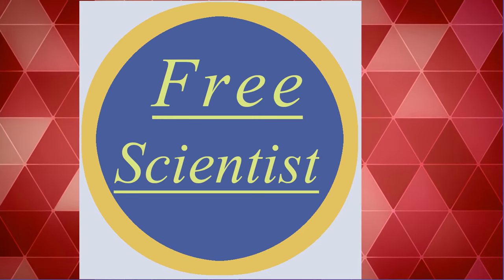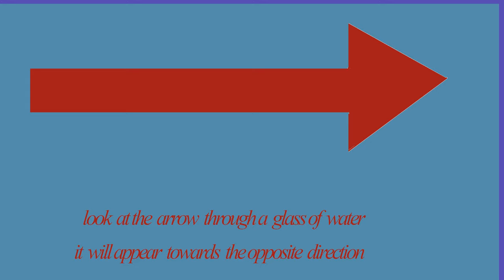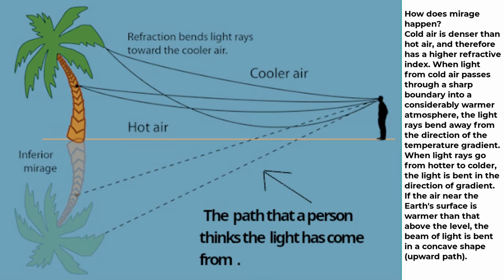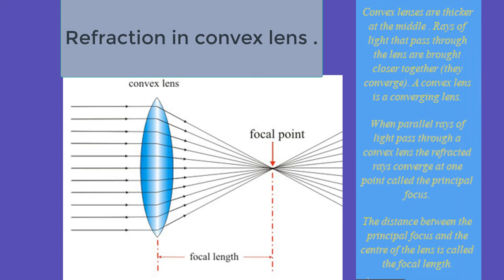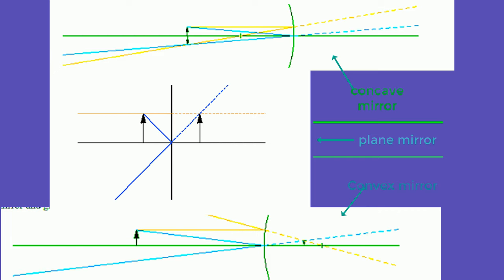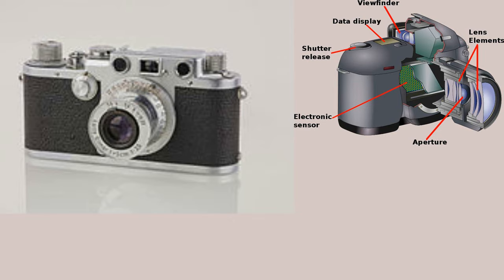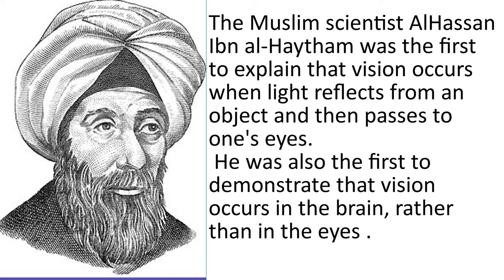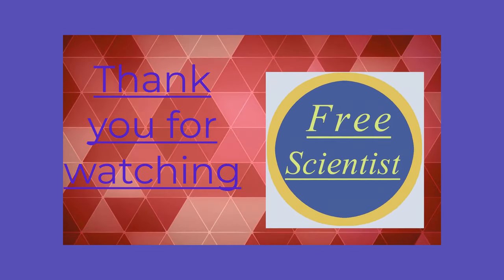A video about optics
A video about reflection and refraction of light , convex and concave mirrors and lenses ,  cameras , human eyes , and microscopes and telescopes